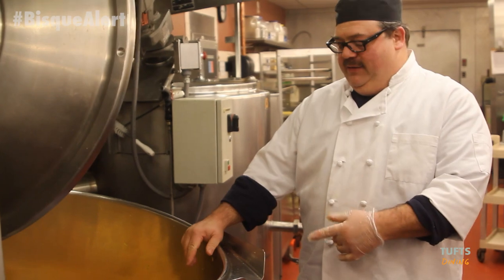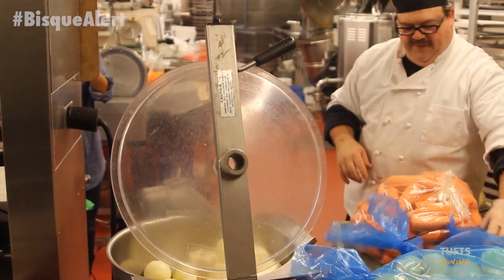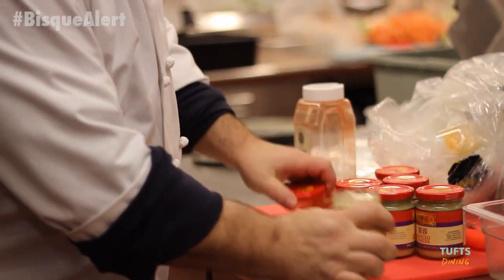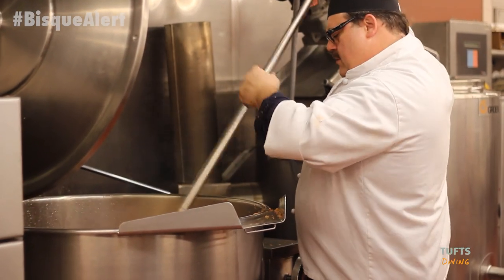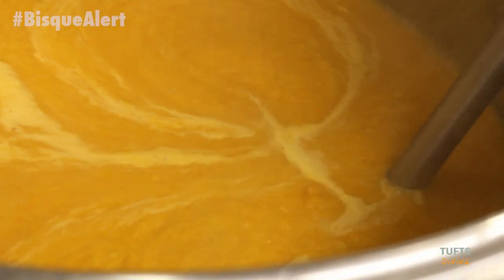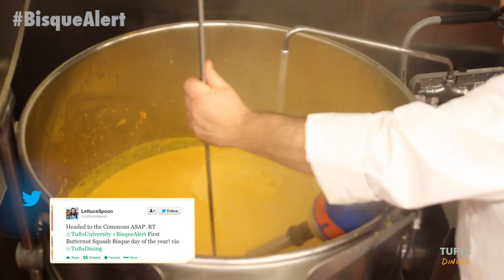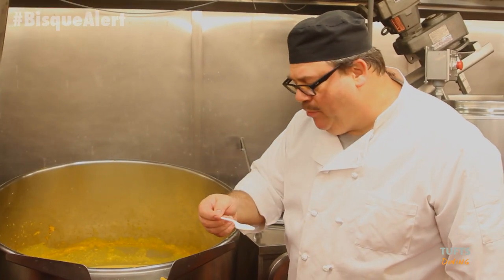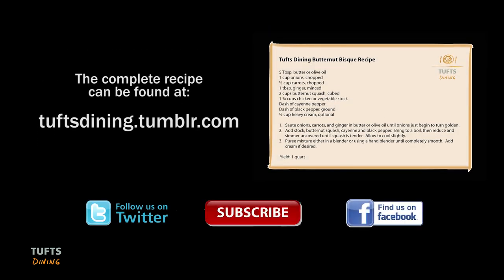How To Make: Tufts Famous Butternut Squash Bisque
Tufts Butternut Squash Bisque is famous.  Students and alumni always ask how we make it.  Paul shows you how he makes it for the whole campus.  Enjoy!